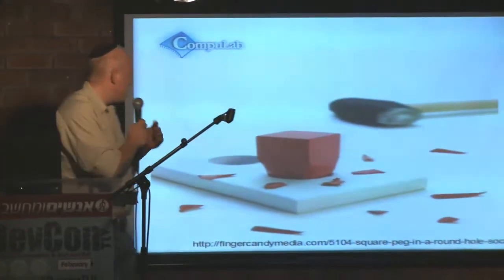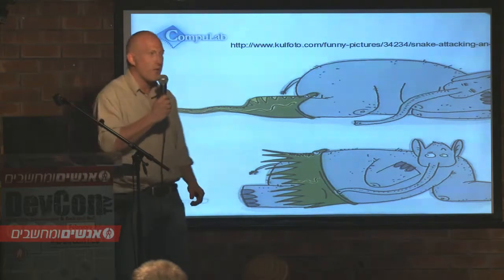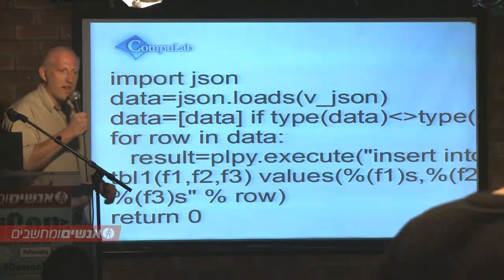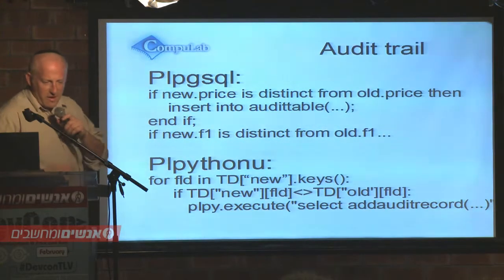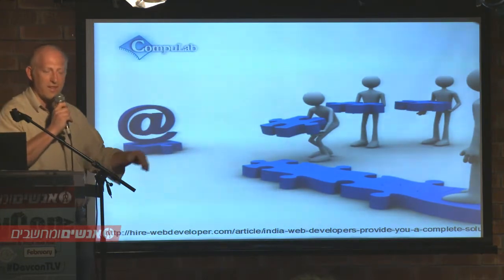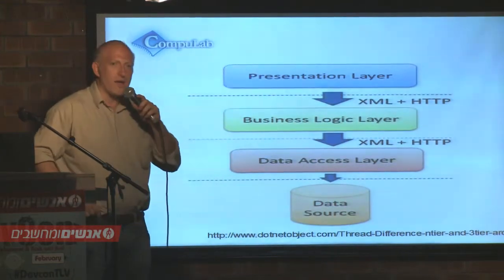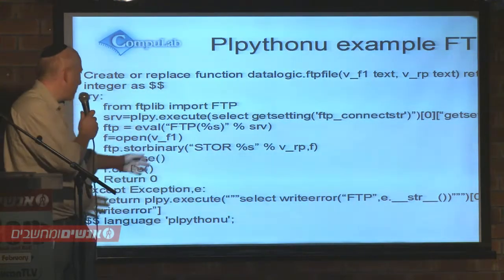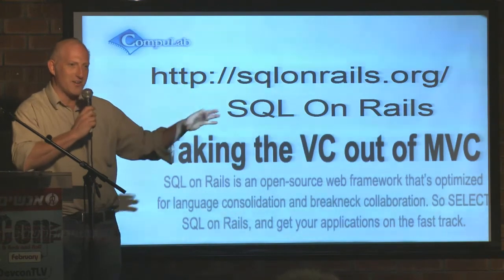Sim Zacks @ DevConTLV: Python integration in Postgresql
Sim Zacks, CIO @ CompuLab: Python integration in Postgresql
DevconTLV February,14,2013